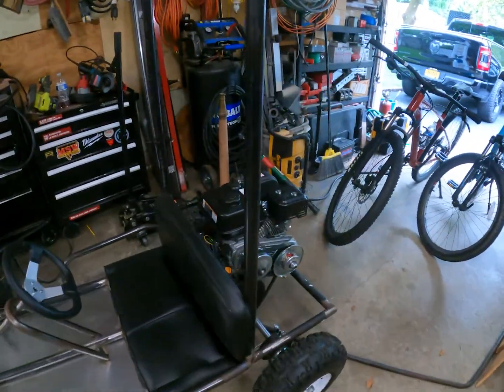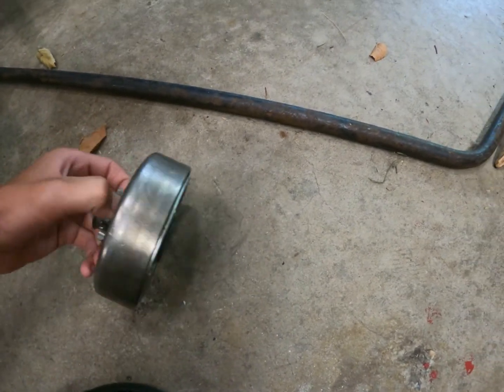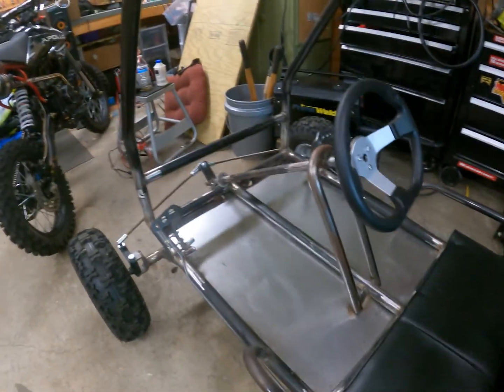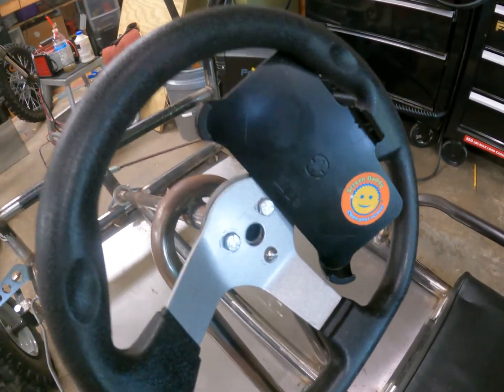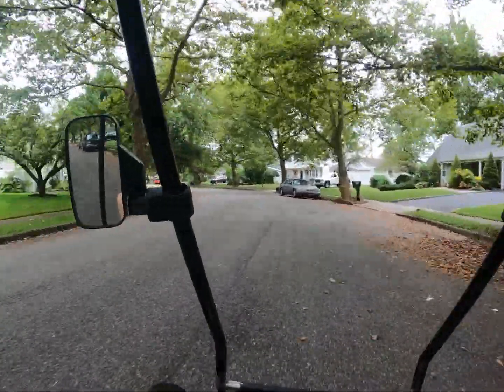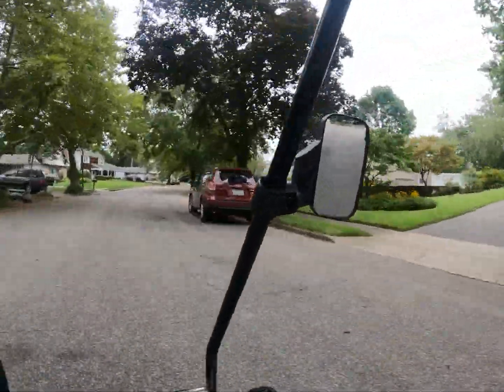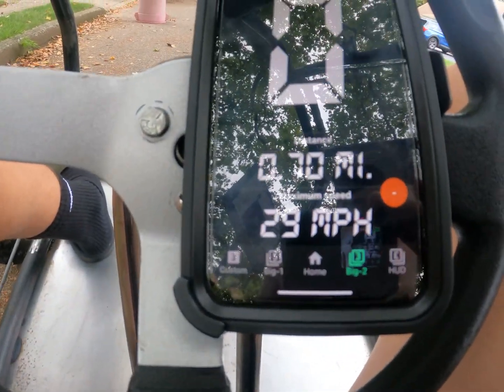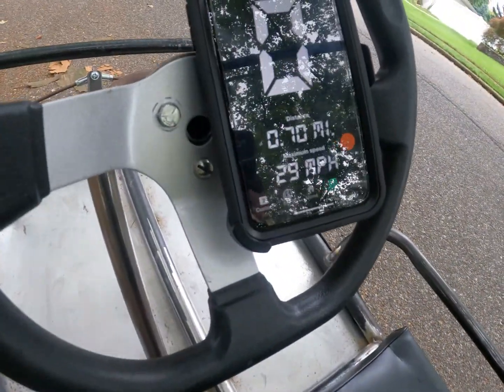Go-kart predator 212 with torque converter top speed.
Side view mirrors

Rear view mirror

Hope you enjoyed the video and I apologize again for the bad angle.